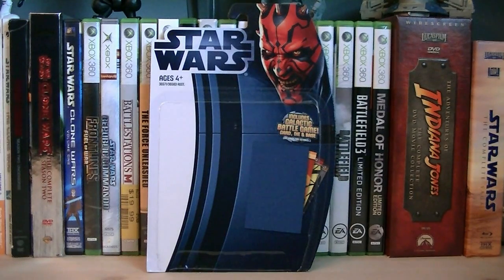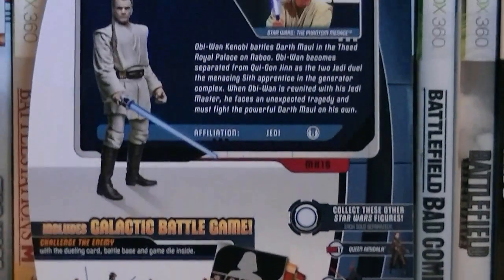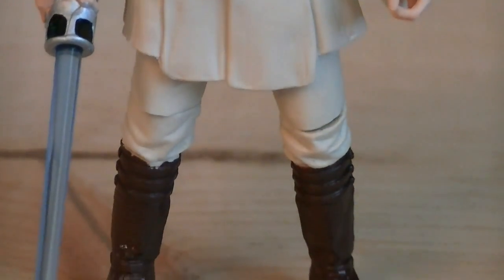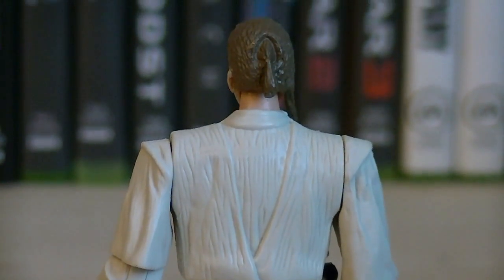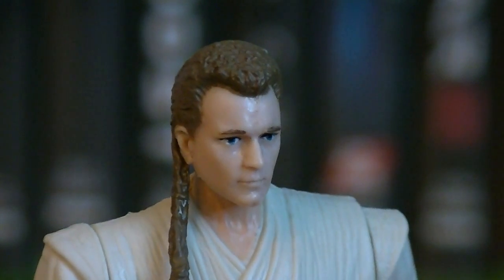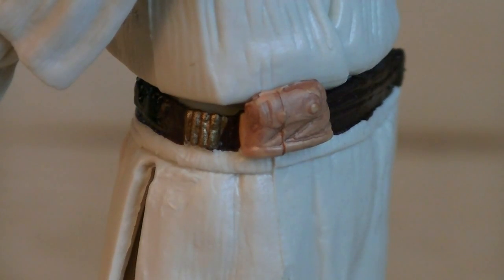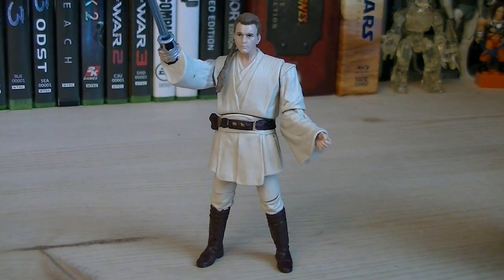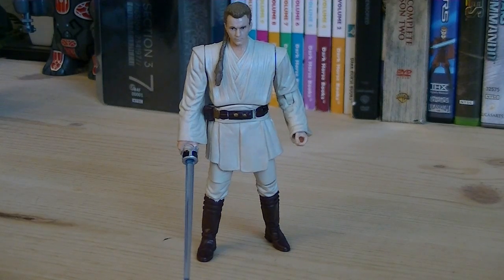Star Wars Obi-Wan Kenobi "Light-Up" (Movie Heroes) Review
Star Wars Obi-Wan Kenobi "Light-Up" from Movie Heroes! Retails for $8.99 and gives us the first 3 3/4" Star Wars figure with an electronic Lightsaber!